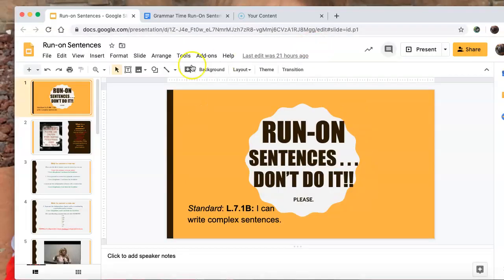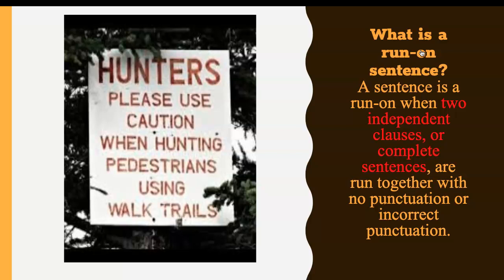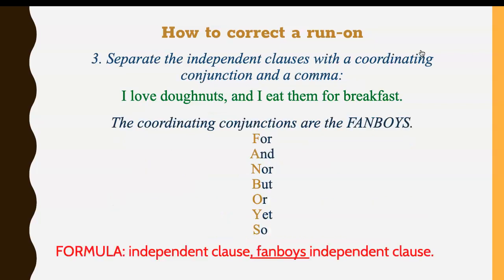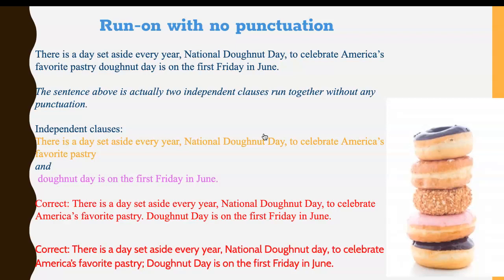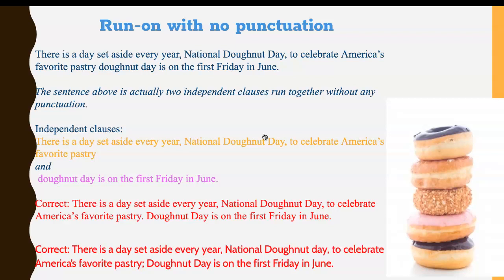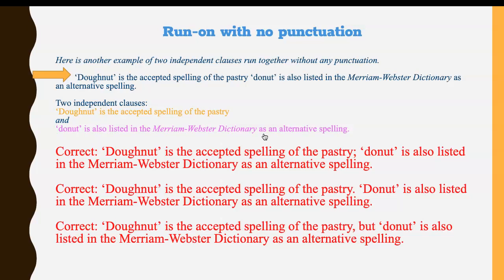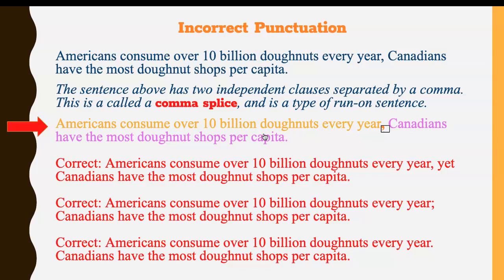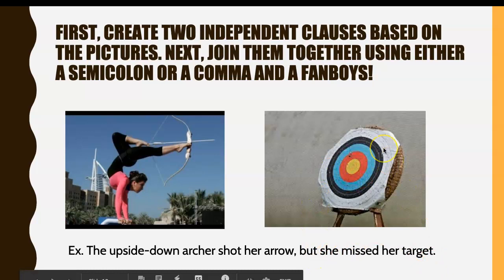Grammar Time Run On Sentences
Grammar Time Lesson from Quarantine #2. Sorry about the weird echo during the video.

Educational